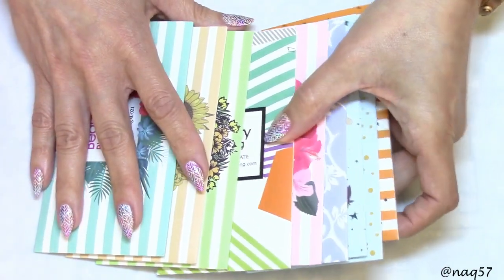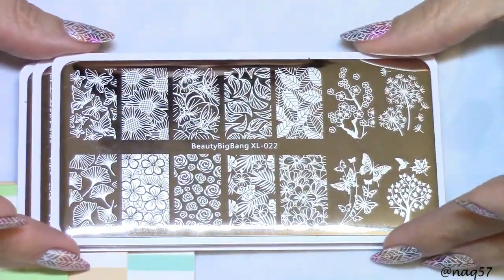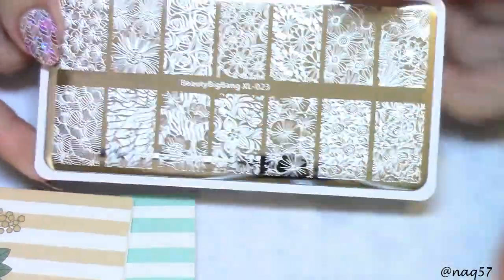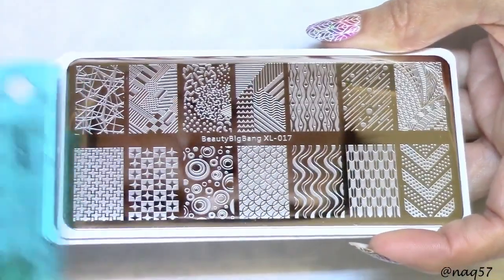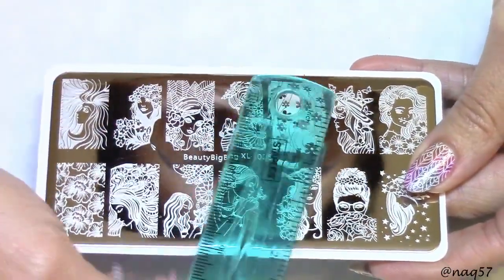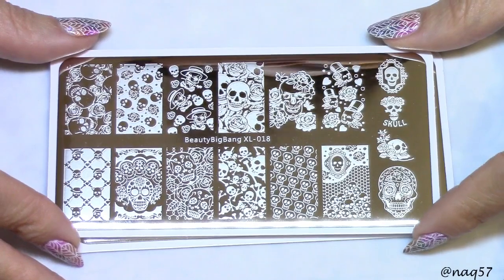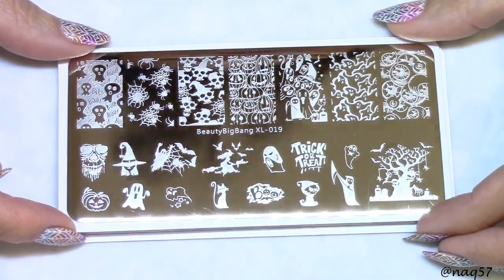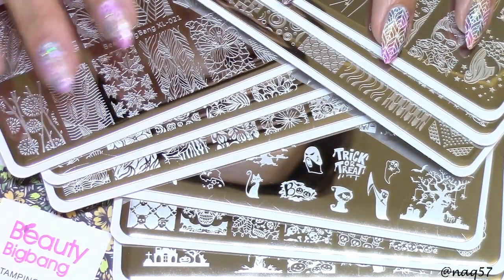Sneak Peek at BBB Stamping Plates XL-17 to XL-25 with Discount Code!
10% Discount Code: NAQ57